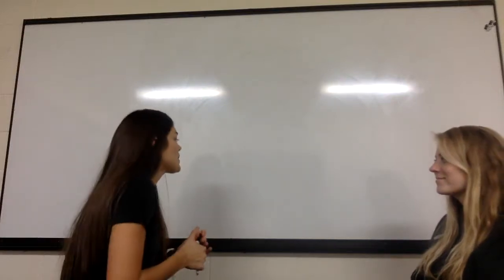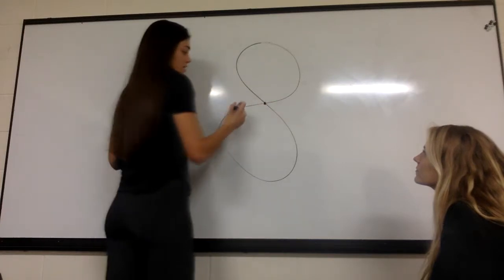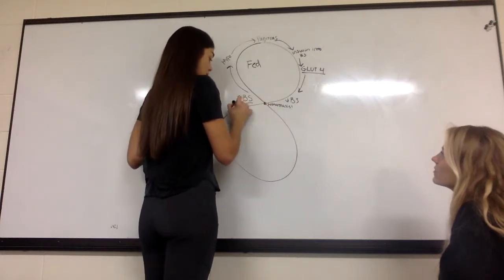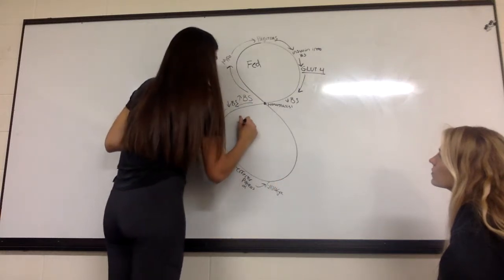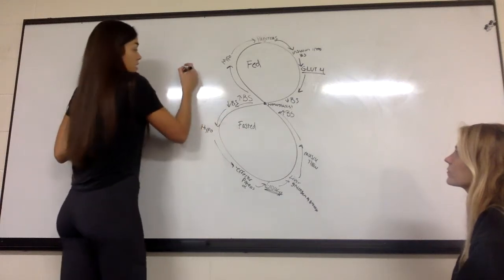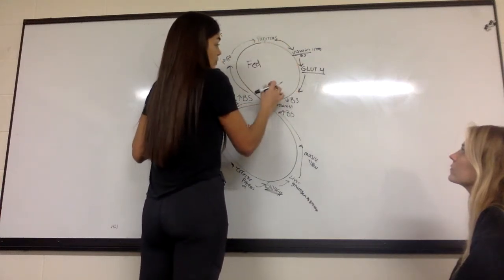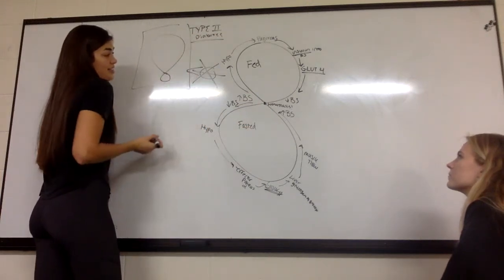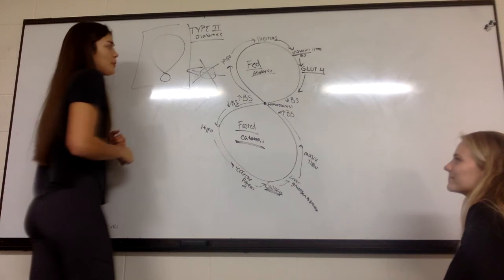Insulin Resistant Mid Term Video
Lesson on Insulin Resistance